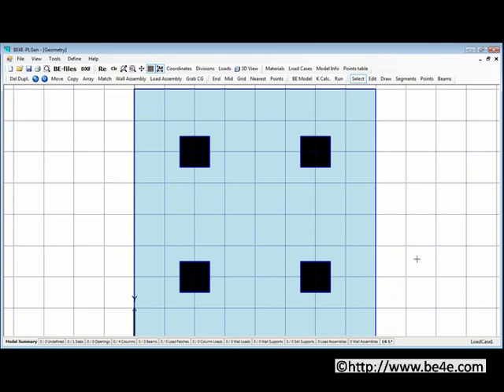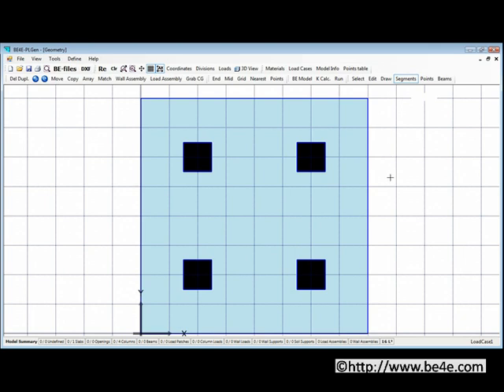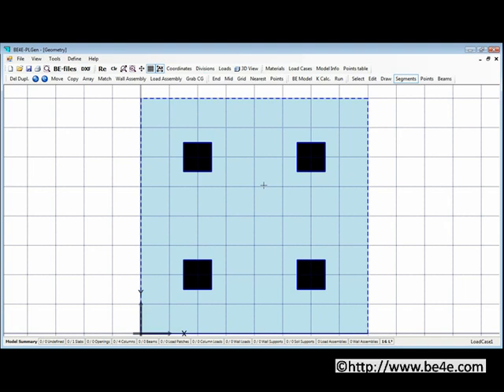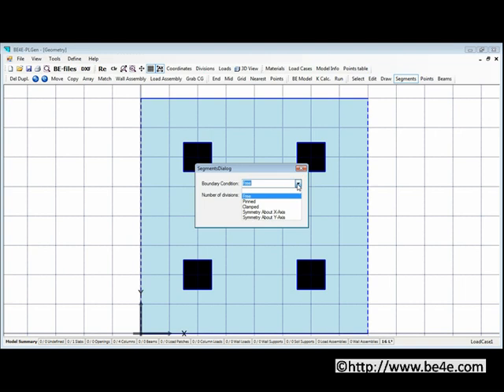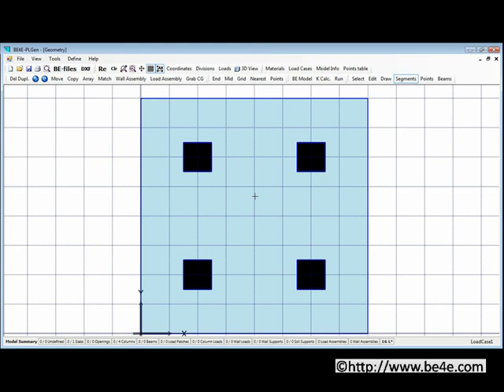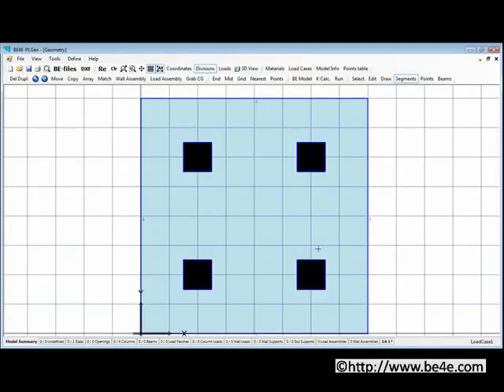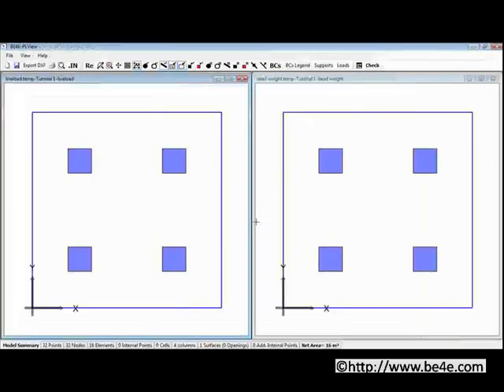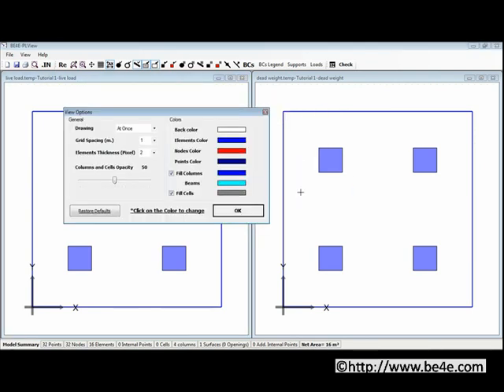Basic Package Tutorial | Boundary element models/Segment mode | Part 12 of 24